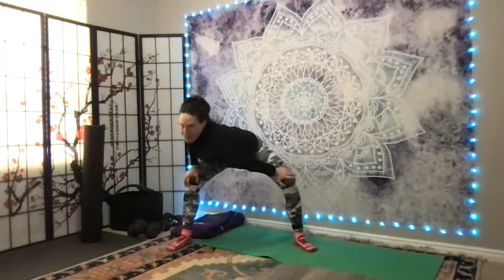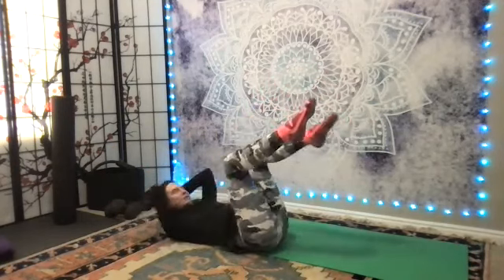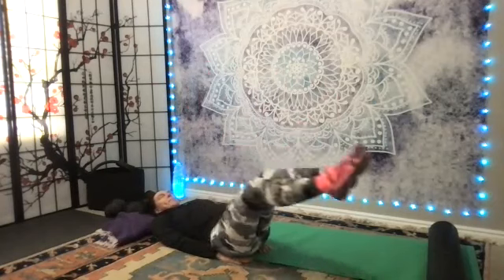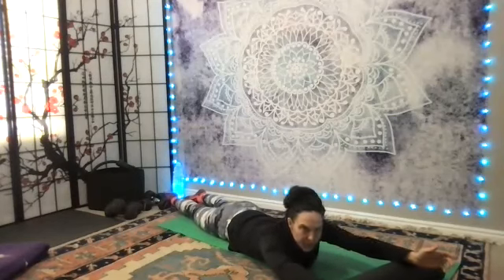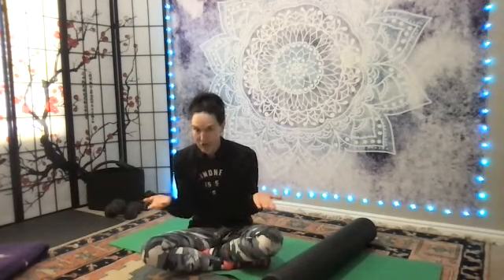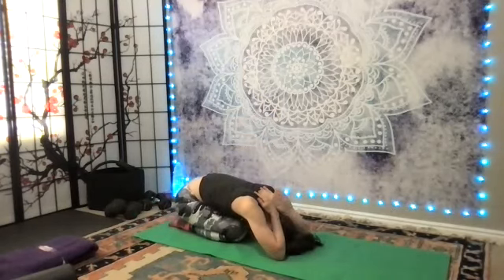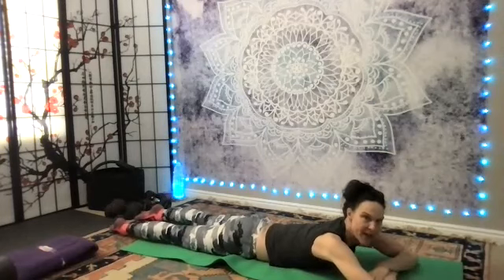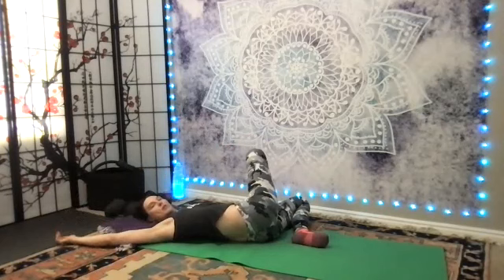Pilates with Erin Garvin 11.14.22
Get strong and flexible with Master Trainer Erin Garvin. Improve balance, posture, grace, breathing, and focus with pilates and yoga postures.